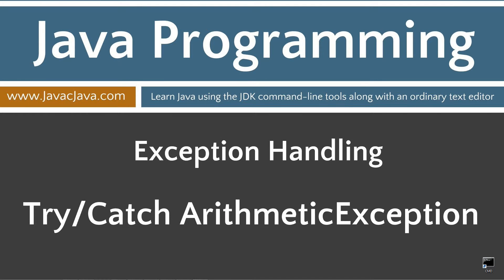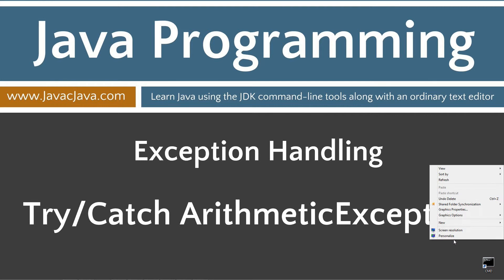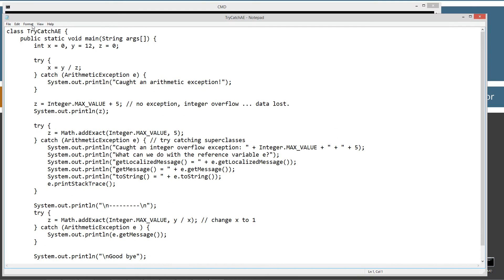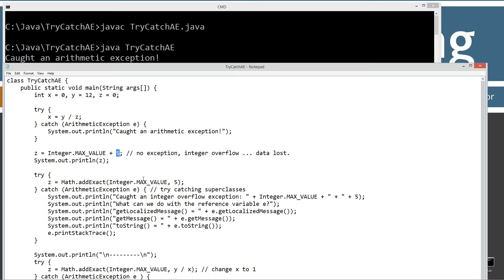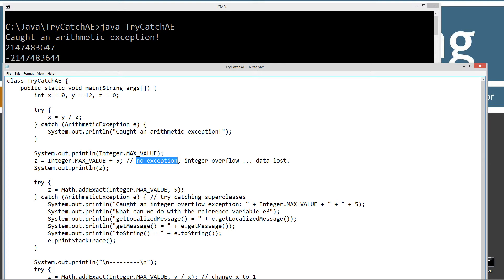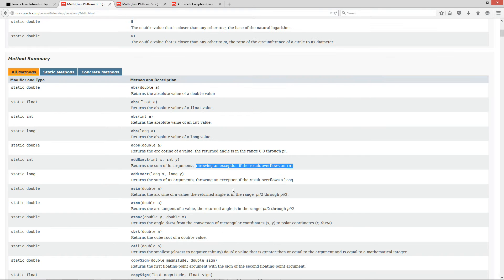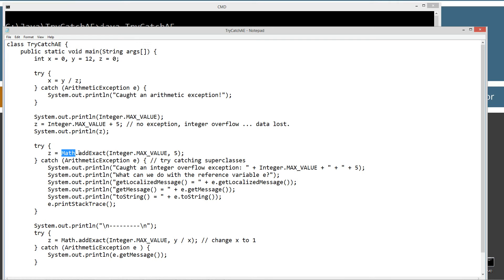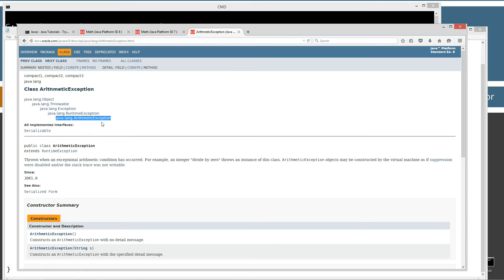Learn Java Programming - Try/Catch ArithmeticException Tutorial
The ArithmeticException class is commonly thrown when the result of a method in the Math class is too large to fit into the resulting data type. Another common reason is a divide by zero exception. The ArithmeticException class is a subclass of RuntimeException; the RuntimeException class is an important class to mention because all subclasses that are derived from RuntimeException are referred to as unchecked exceptions. I will be discussing the topic of unchecked versus checked exceptions in a future tutorial.